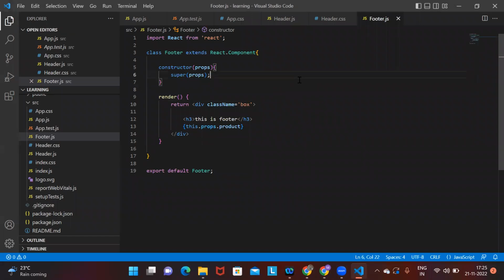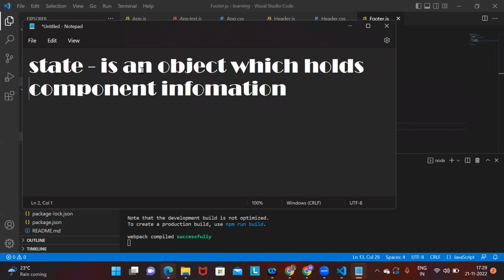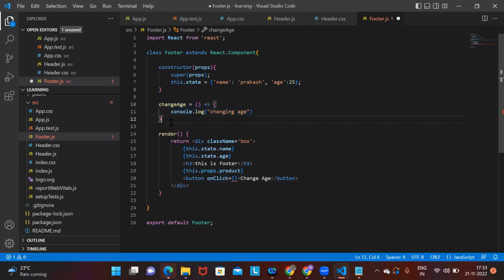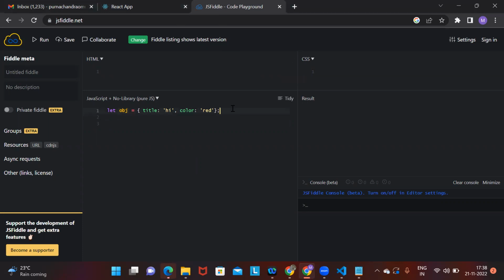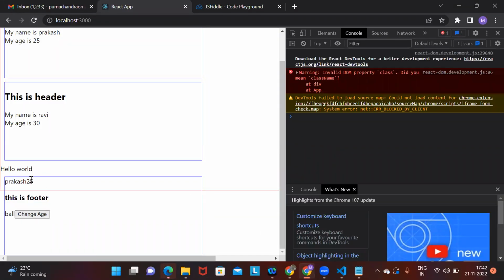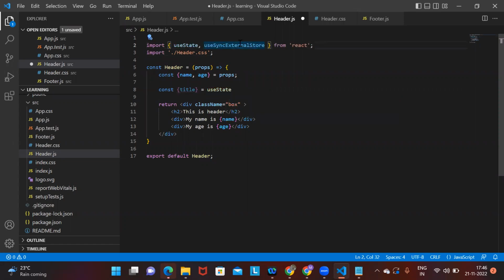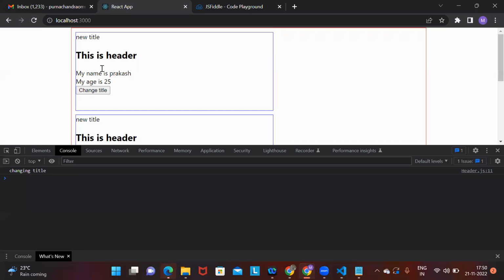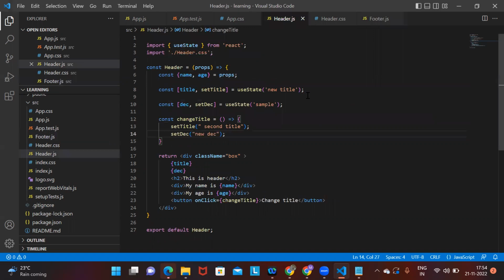reactjs React js Training Day-4 | What is State in React?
reactjs React js Training Day-4 | What is State in React? | state, setState